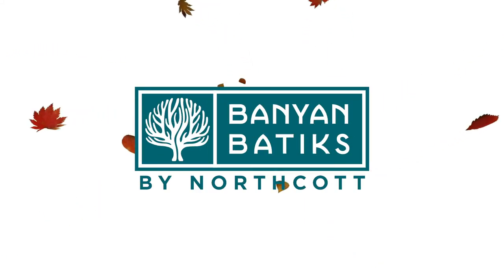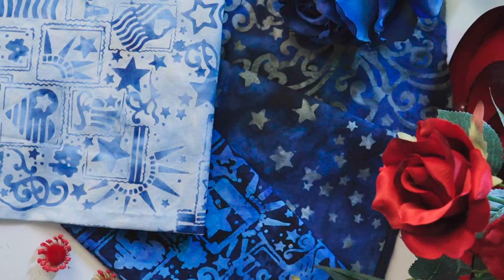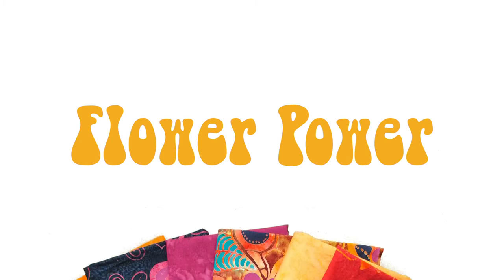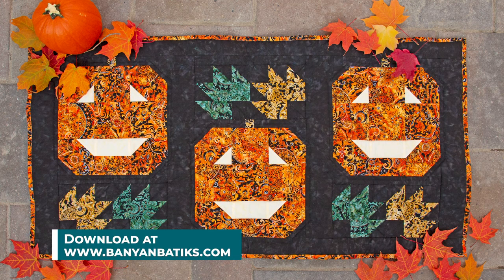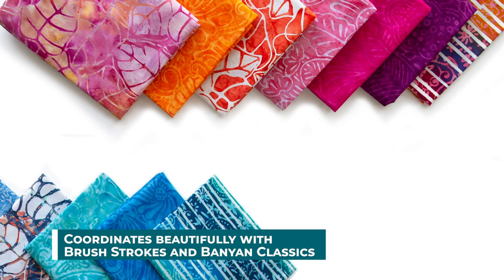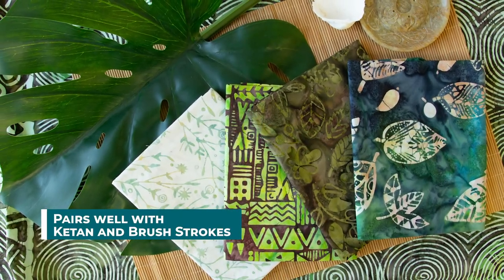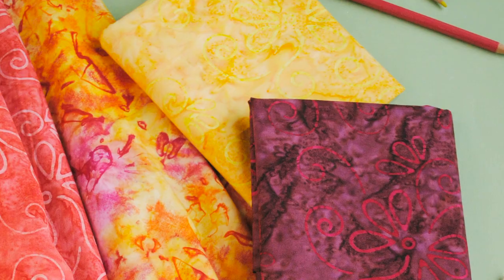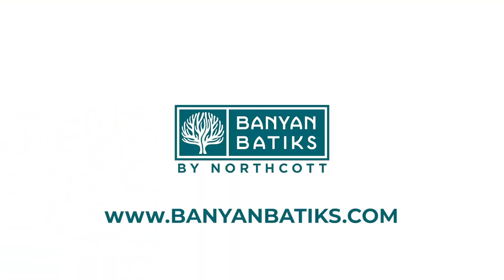Banyan Batiks Release Video 2020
Our Fall 2020 collections are here! Shipping from March 2021, we're excited to bring you a range of fabulous new batiks featuring vibrant florals, metallic essentials and artistic watercolor prints.